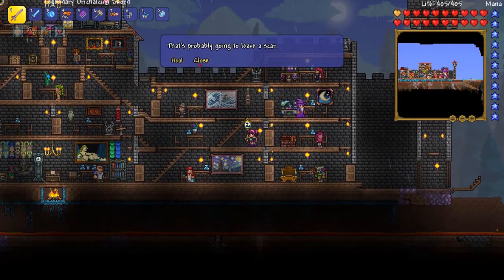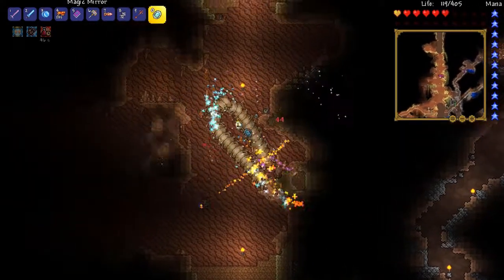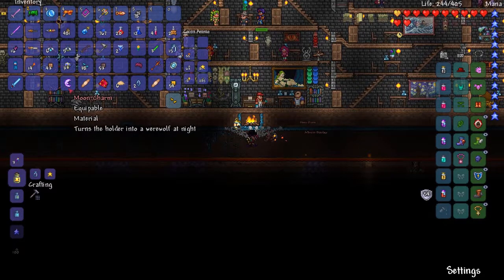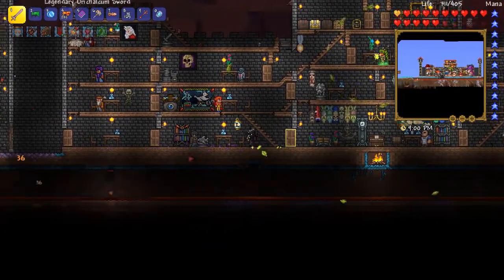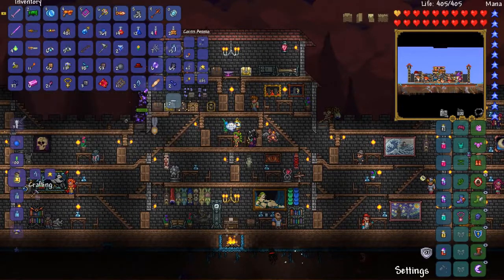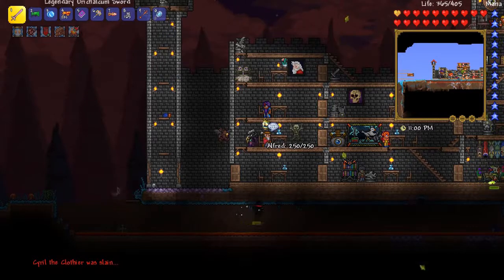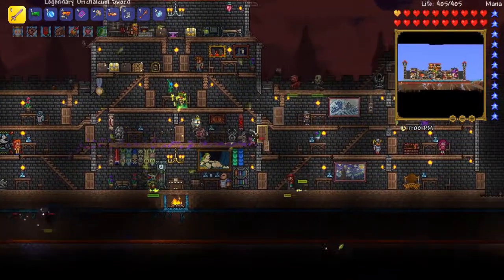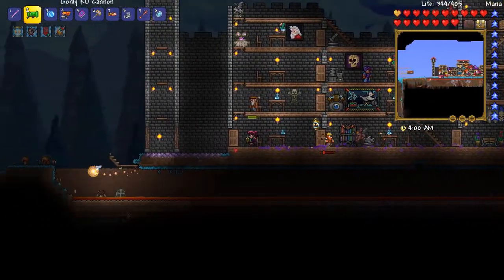Terraria- Menstruation Moon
beware the blood moon!